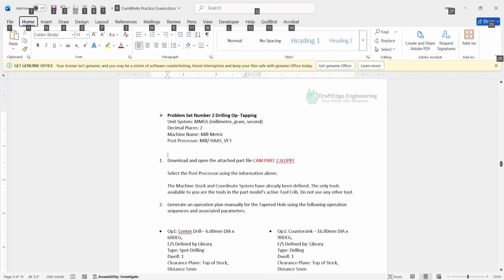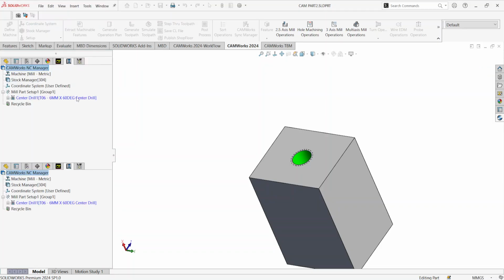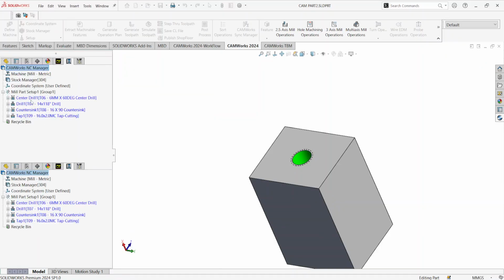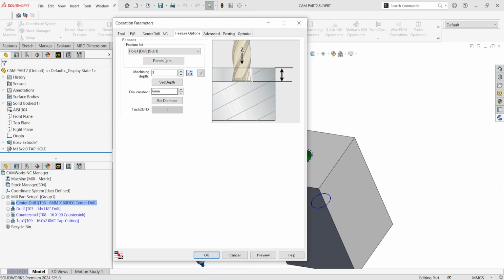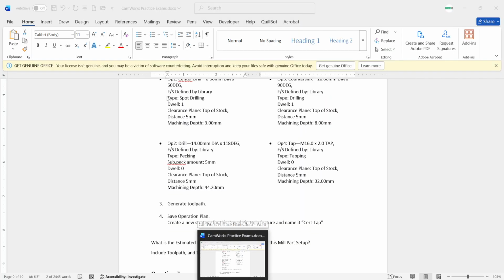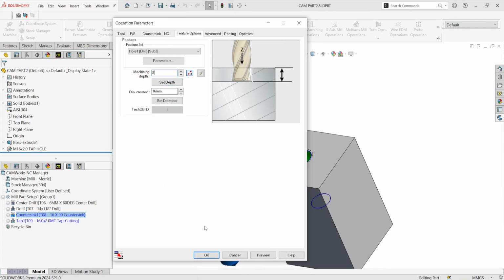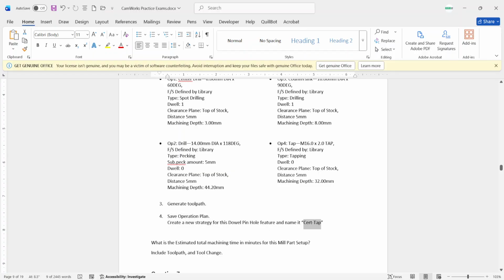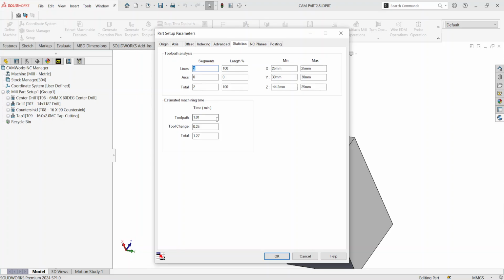SOLIDWORKS CAM_Drilling_5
How to create a Drilling Operation in  CAMWorks or Solidworks CAM application. This is a practice exam guide video.